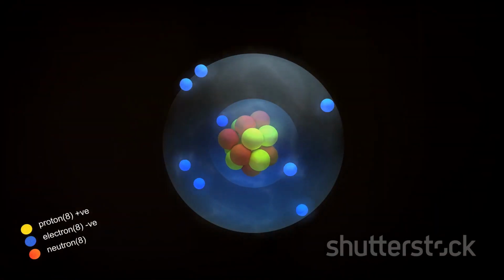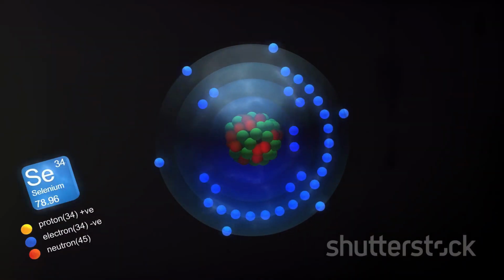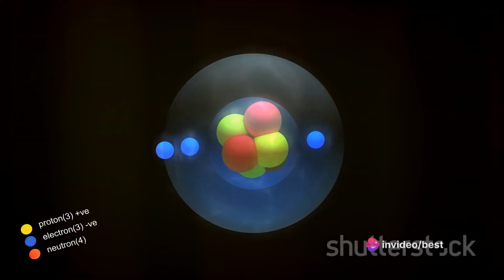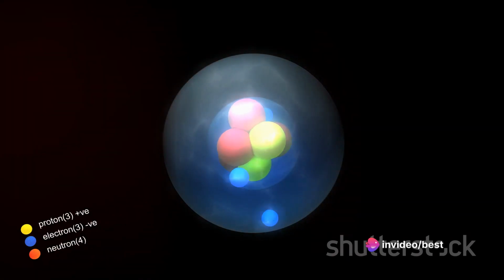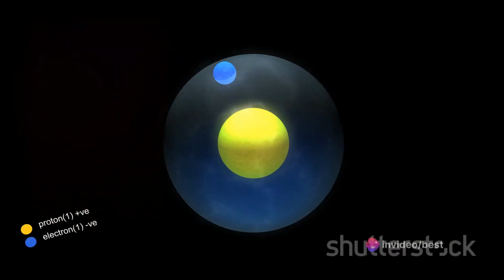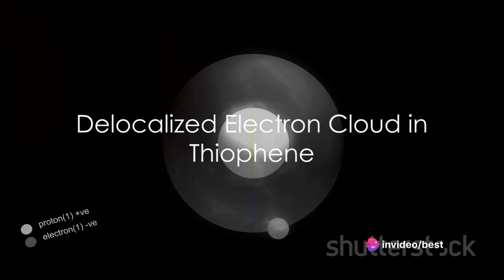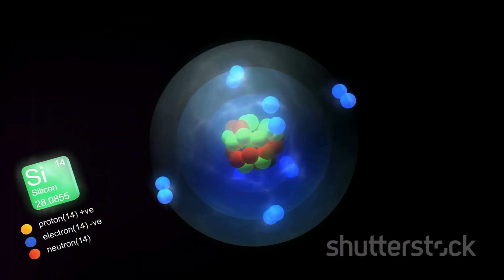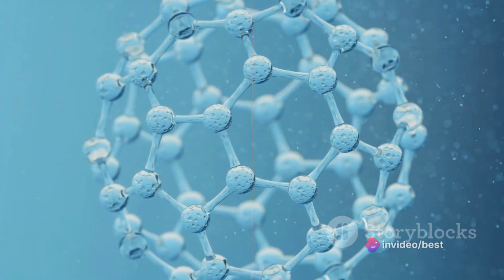- Structure of Thiophene